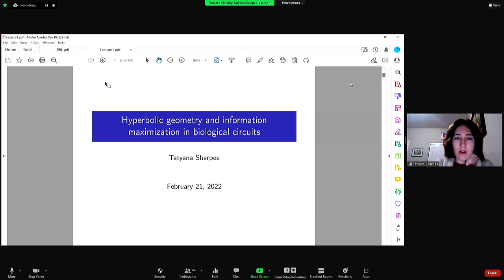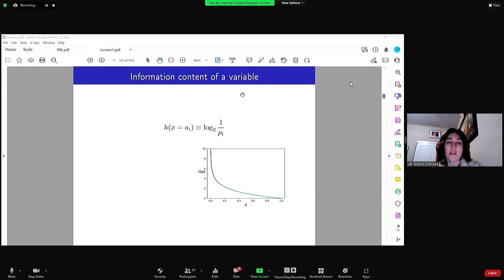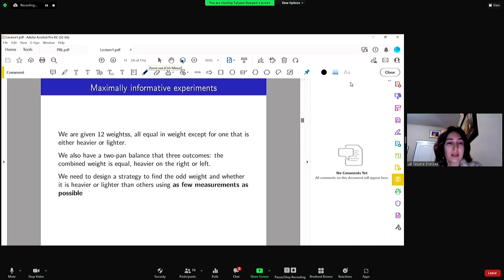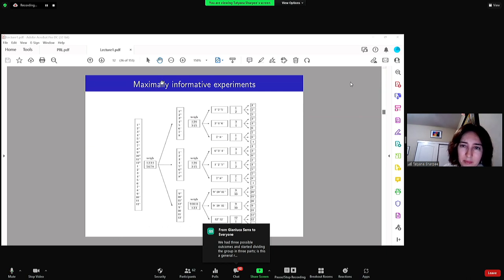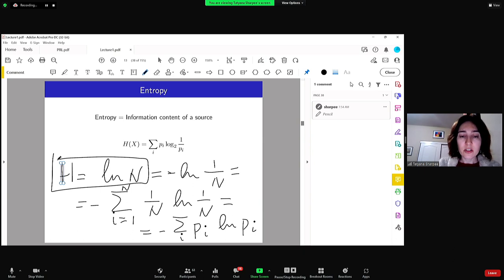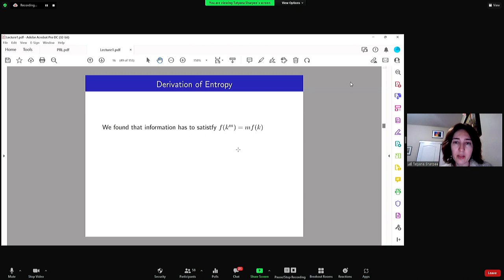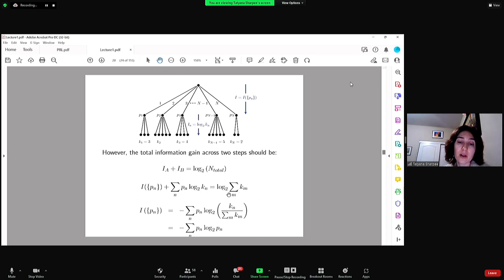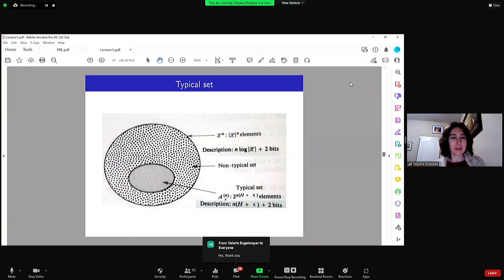Lecture 1: Hyperbolic geometry and information maximization in biological circuits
Speaker: Tatyana SHARPEE (Salk Institute, USA)
2022 Spring College in the Physics of Complex Systems | (smr 3690)
2022_02_21-16_00-smr3690